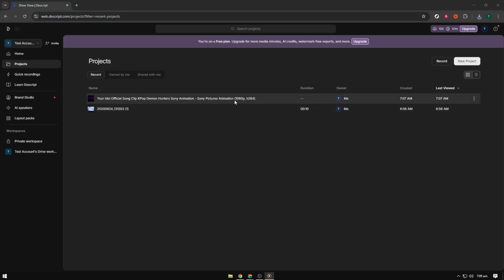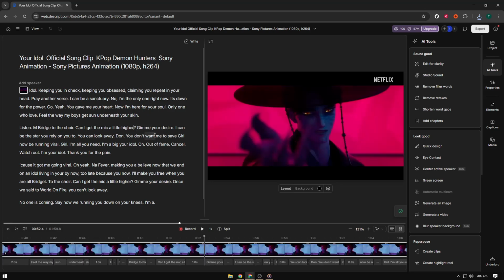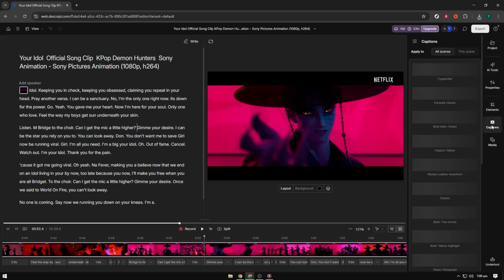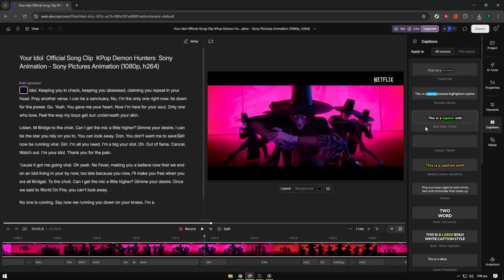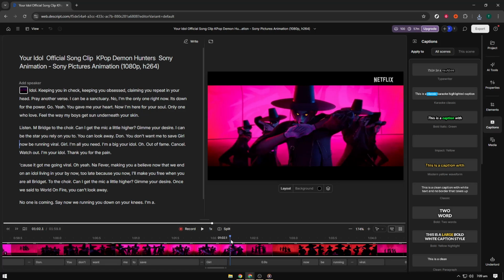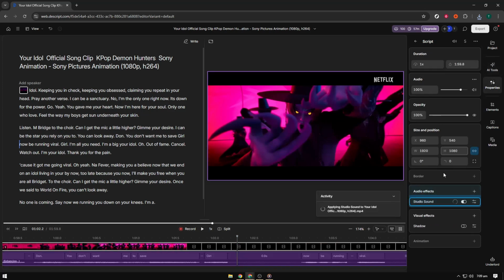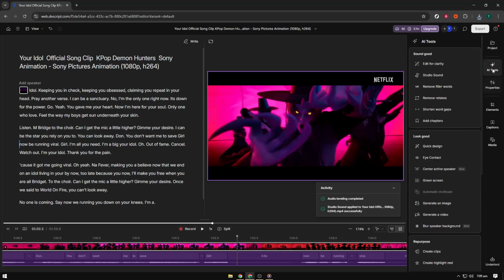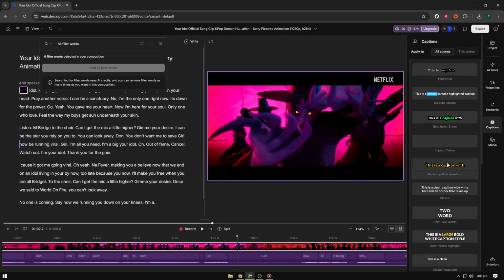How To Edit Video In Descript (Full Guide)